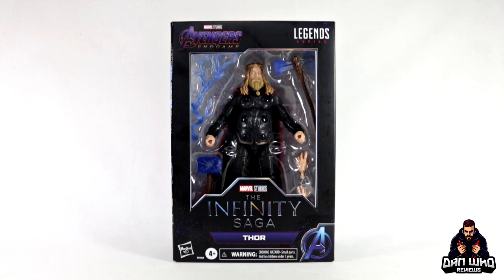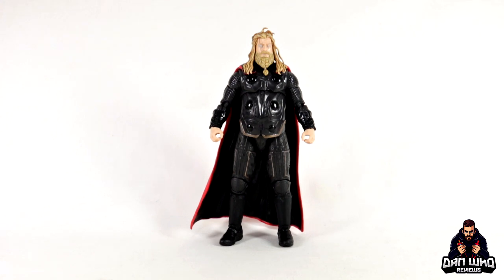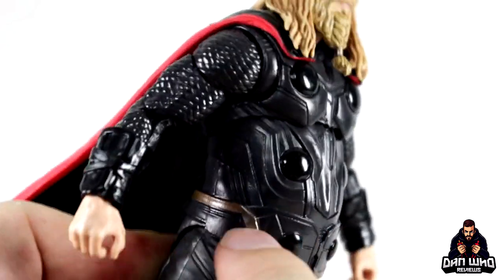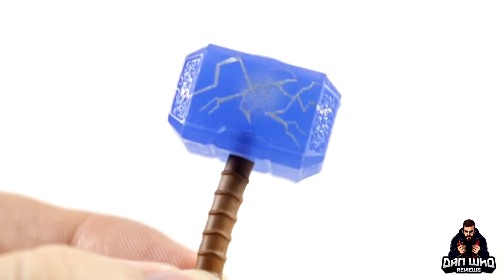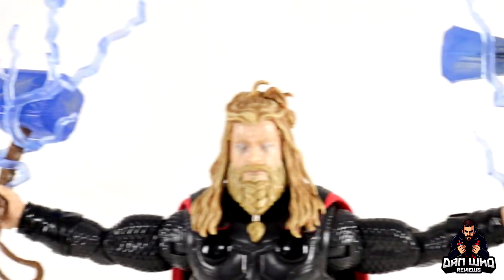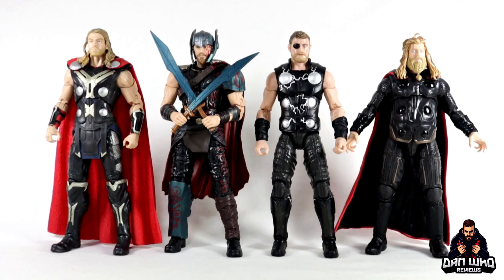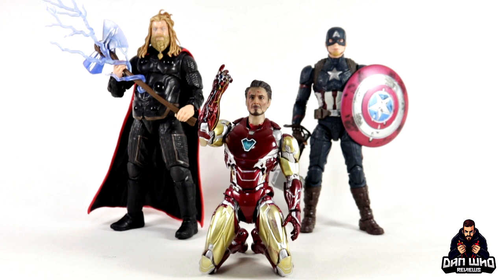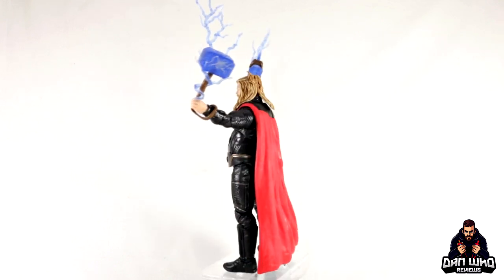Marvel Legends Thor Avengers Endgame The Infinity Saga Review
Armed with Stormbreaker and Mjolnir, the son of Odin steps onto the battlefield to face Thanos one final time.